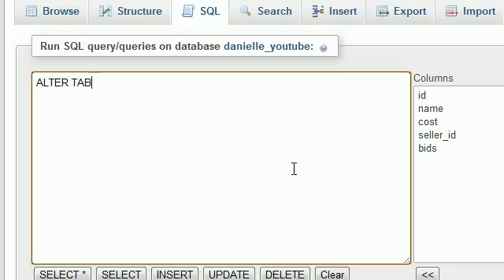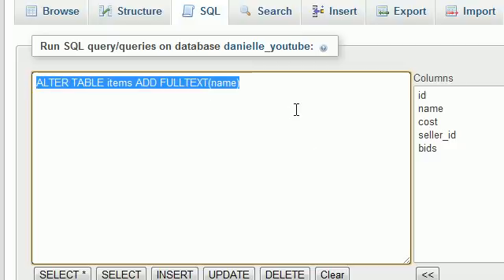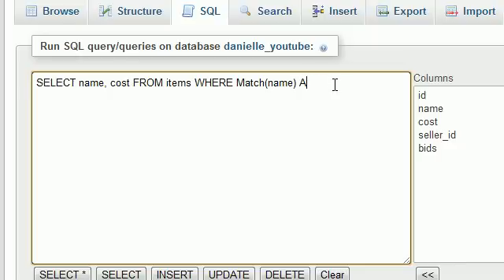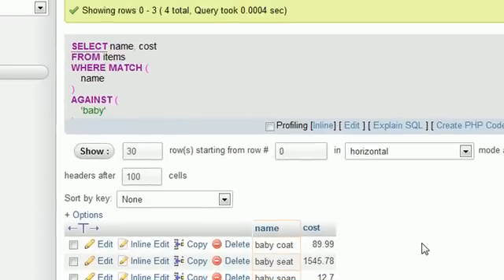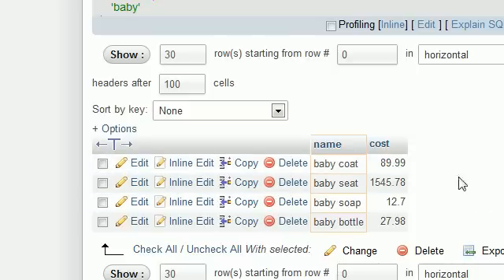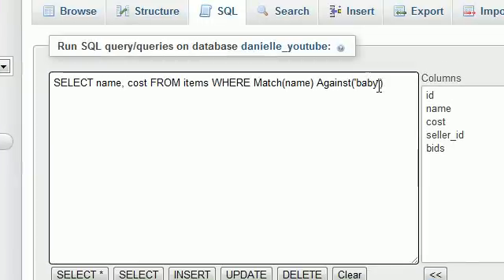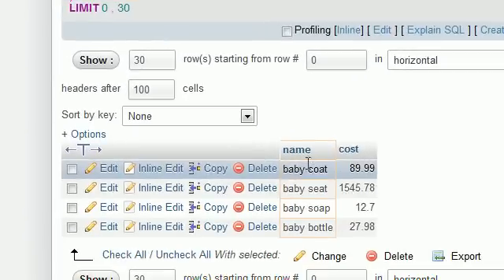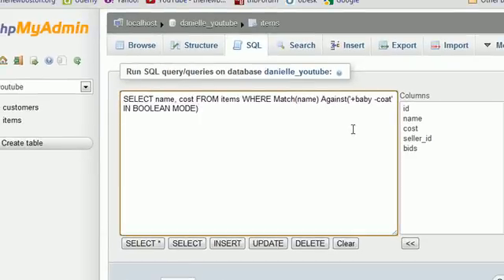MySQL Database Tutorial - 25 - Full-Text Searching